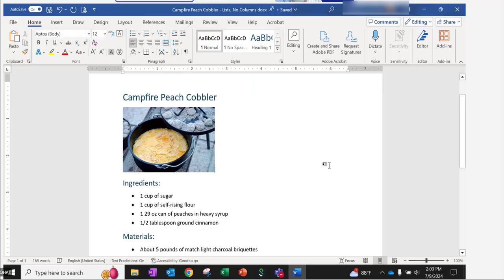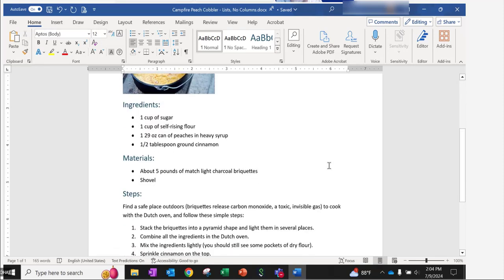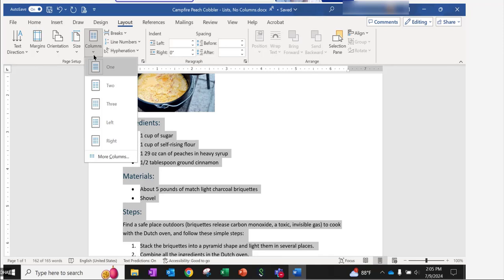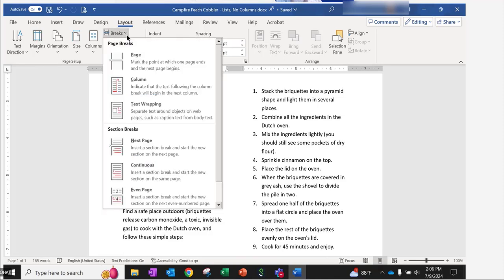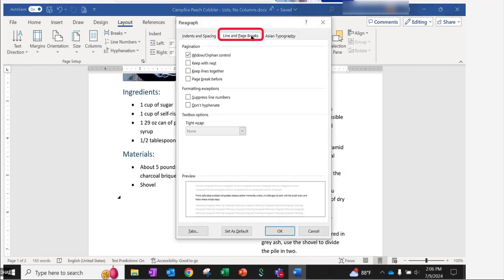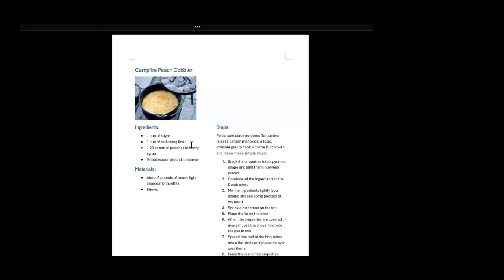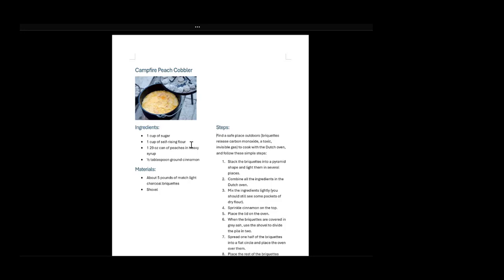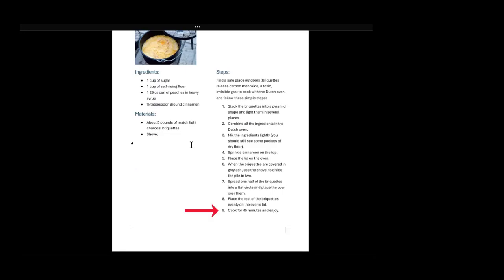Creating Accessible Columns (Module 4, Lesson 4)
This video covers:
- How to create accessible columns (step by step demo)
- How to adjust where columns break
- Screen reader demonstration